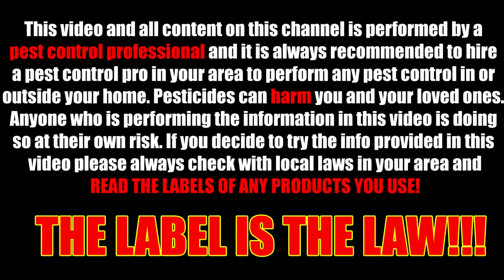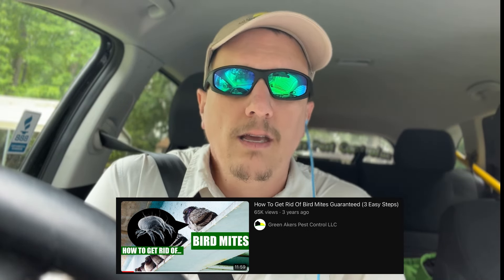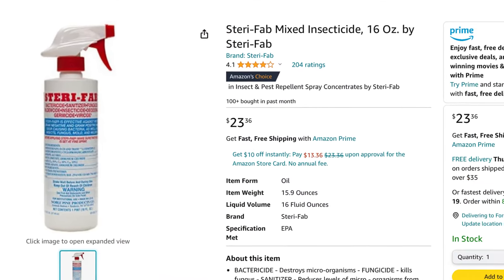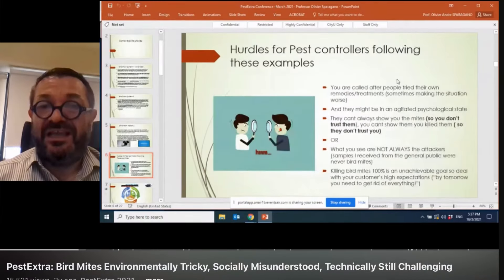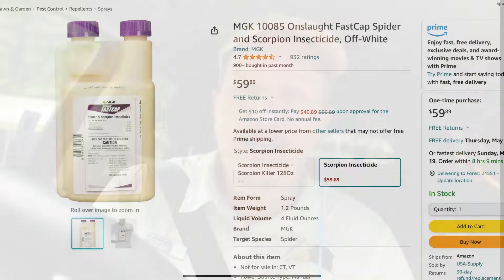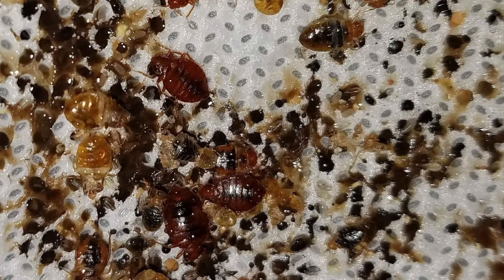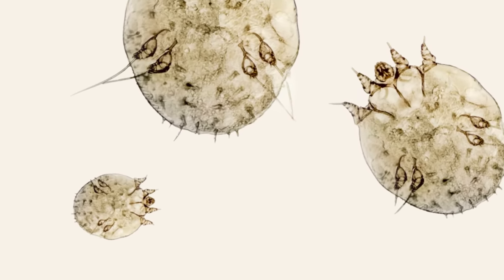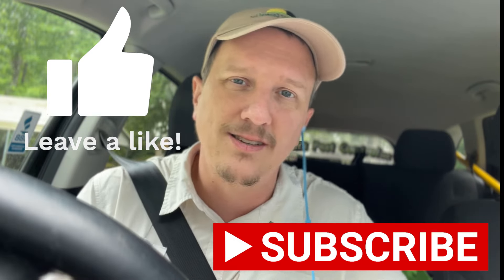Finally A Bird Mite Solution in 2024 (Updated Video)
In September of 2020 I made a video on bird mites. “Watch how to get rid of Bird Mites Guaranteed!” In that video I show and explain to you the step-by-step solution for total Bird Mite control inside AND outside your home. This is an update to that video. A lot has changed in 4 years so let’s see what we can do to eliminate bird mites for good!

SOURCES

OTHER LINKS